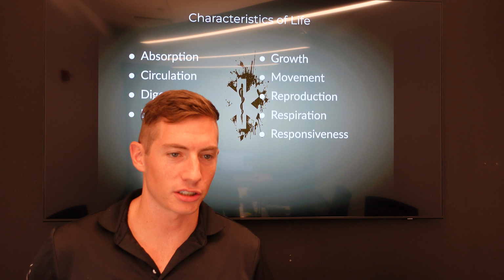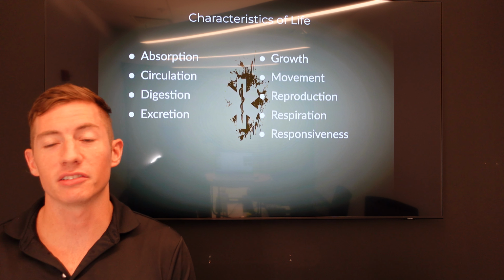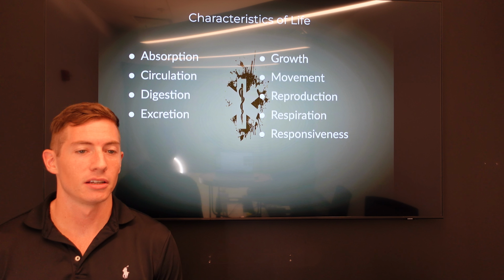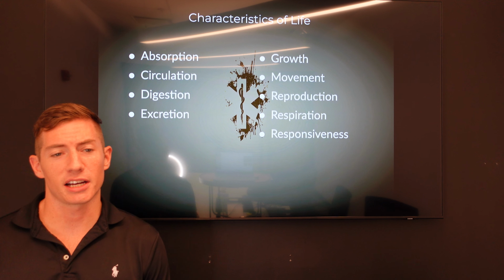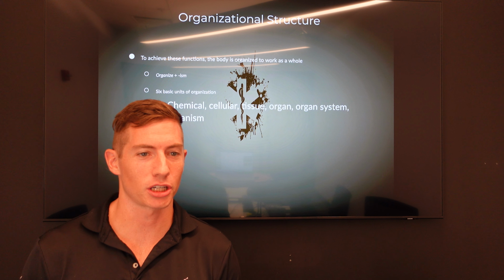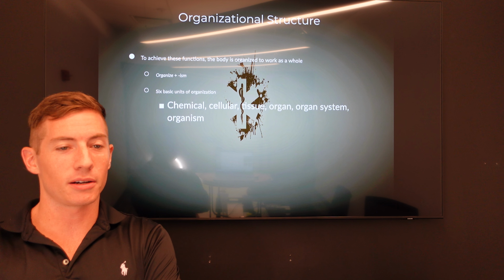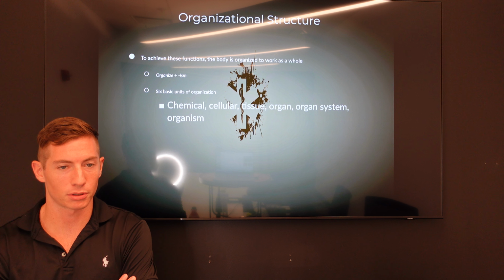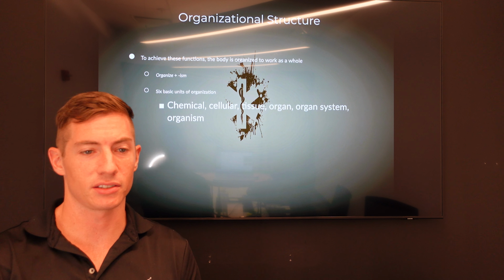C0174 (Anatomy & Physiology Part 1)